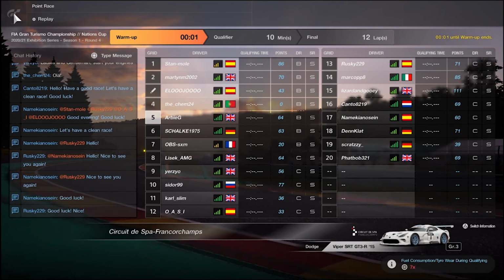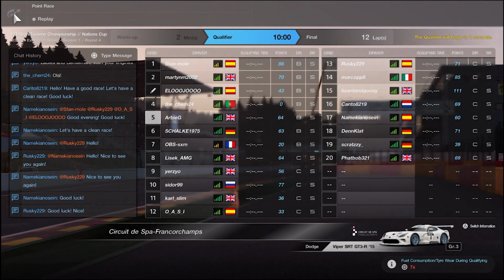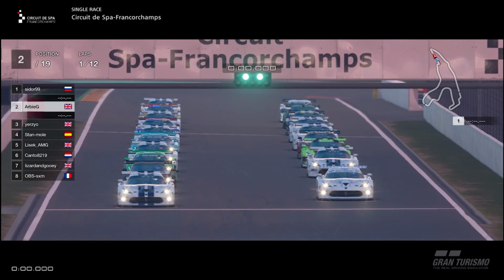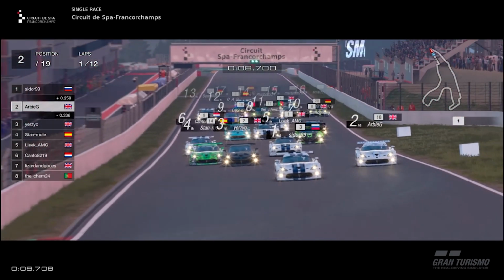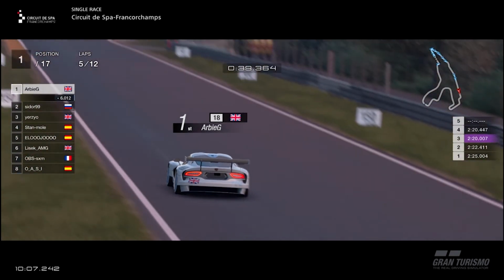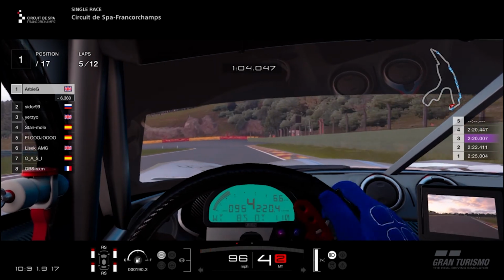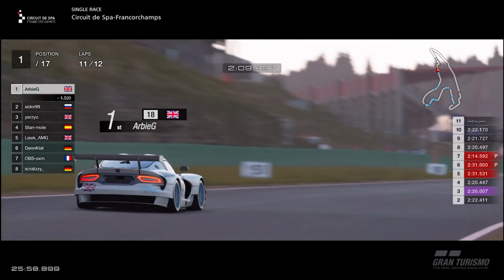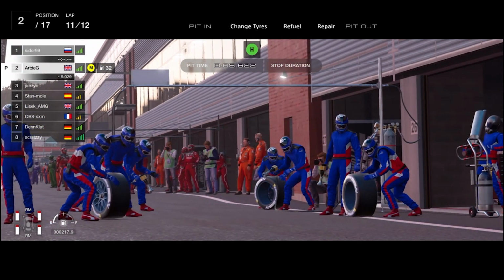Racing in a Higher Division for FIA (Highlights) - GT Sport - FIA Nations Cup Round 4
Hey, i'm ArbieG, and welcome to my racing channel, ArbieG racing. In this video we come to Round 4 of the FIA Nations Cup on GT Sport, driving at Spa the 2nd time since getting onto Gran Turismo Sport. This time in the GT3 Dodge Viper, 12 laps in our first race as a B class driver, hopefully we can turn that into some good point total for this round.

I'm using a Logitech G29 Racing wheel with the following assist settings:

Transmission = Manual
Auto-Drive = Off
Indicator Cones = On
Counter Steering Assist = Off
Anti Stability Management = Off
ABS = Default

Any tips, questions or comments please drop them below.

Music Credits
Sonic the Hedgehog ▸ Flying Battery Zone – Ace Waters & Dj CUTMAN LoFi Synth Hop Remix